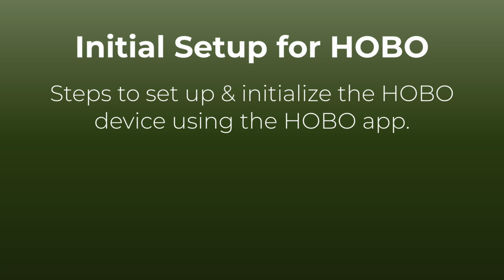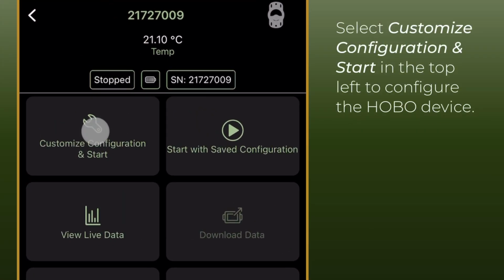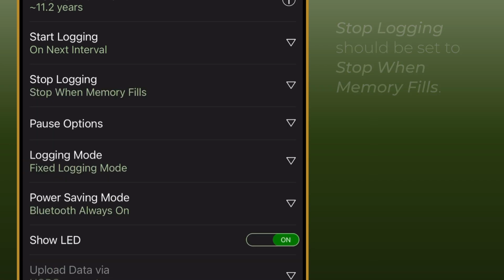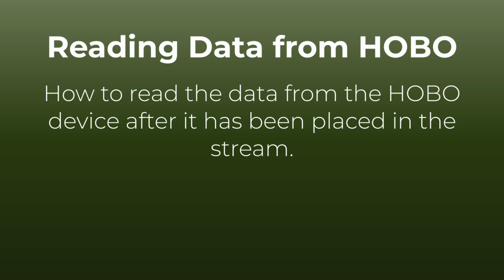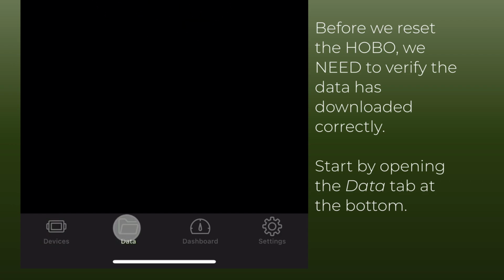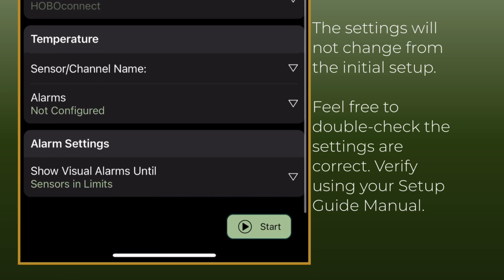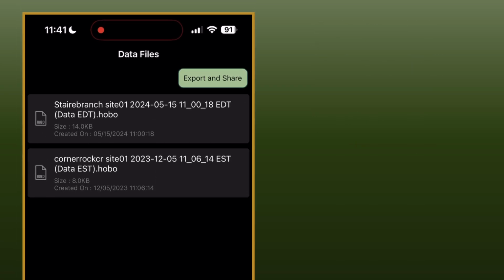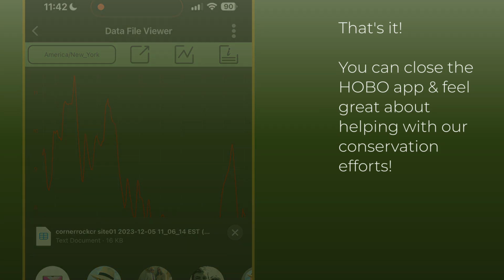Set up & Data Retrieval for HOBO Temperature Monitoring | TU & NC-WRC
This video covers the basics of retrieving data for the HOBO water temperature monitors, verifying the data download, resetting the HOBO monitor, and sharing the information with our team.